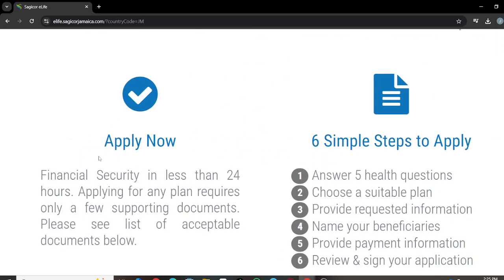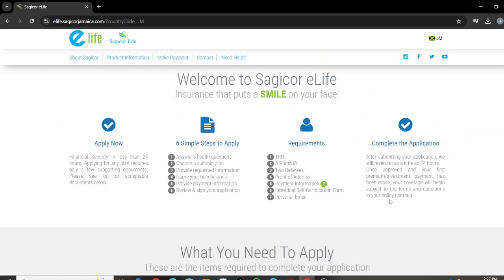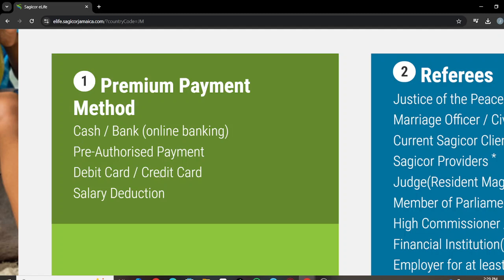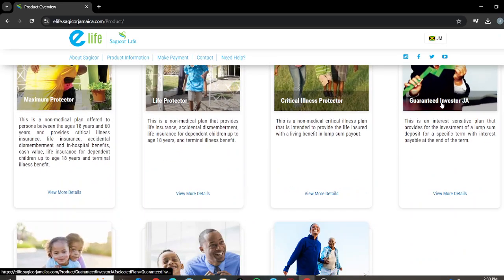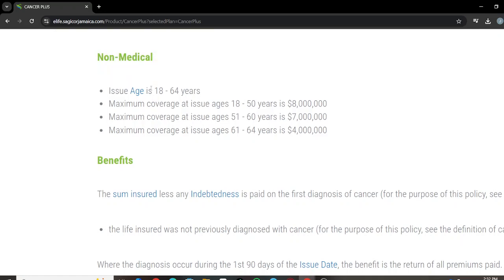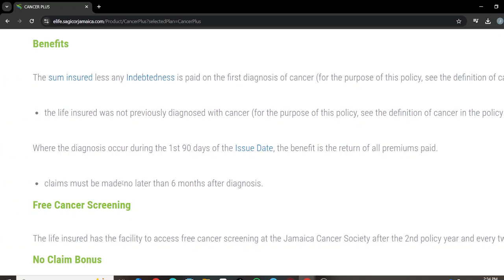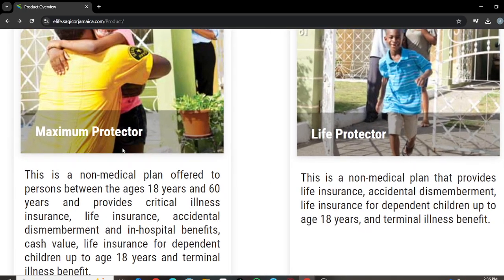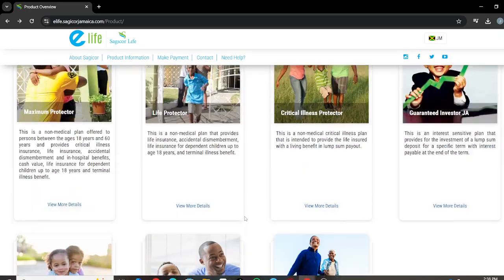How to get Life Insurance